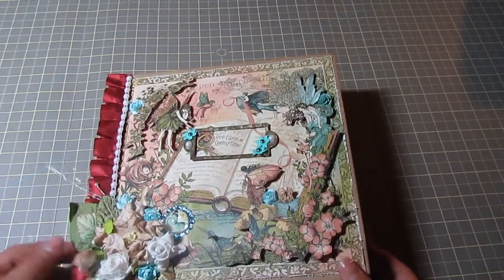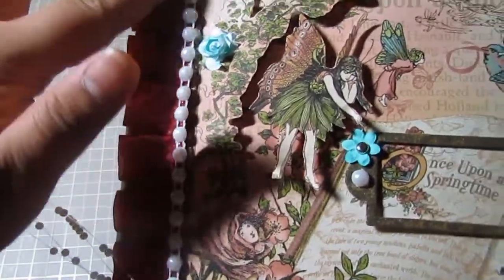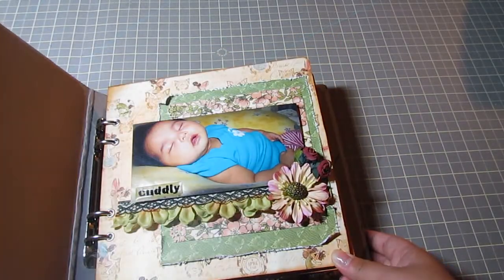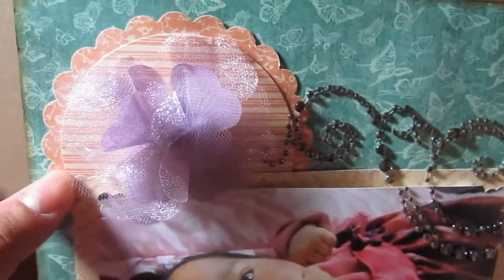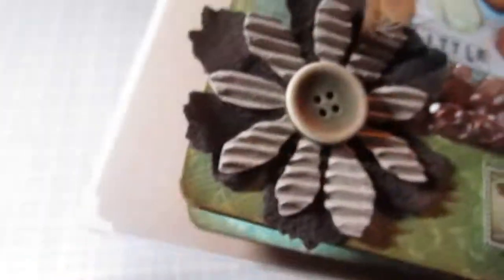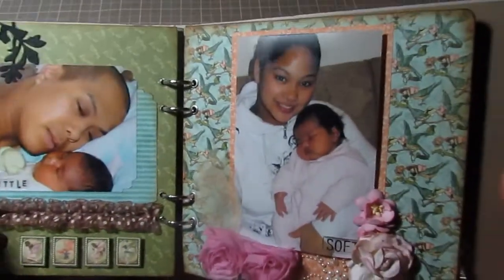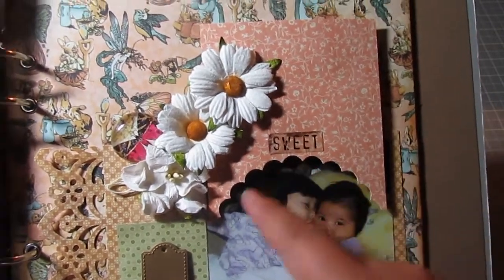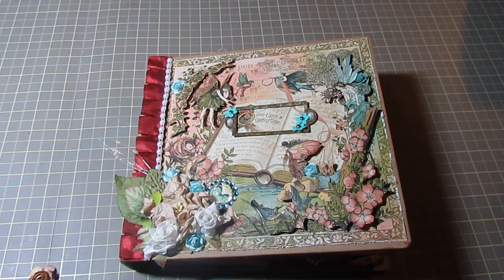G45 Once Upon A Springtime Mini Album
Hey Everyone I created this mini album a couple of months and finally had time to share it with you guys!! I used the Graphic 45 Once Upon A springtime Mini Album. I used a lot of my most favorite products in this album.